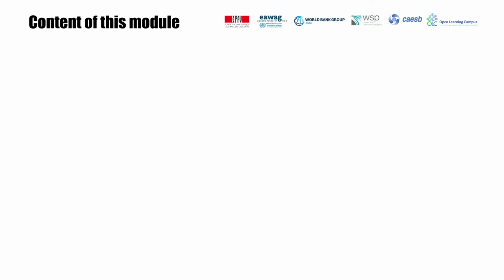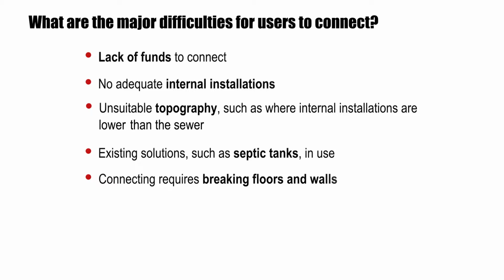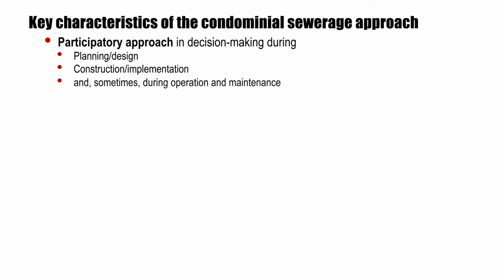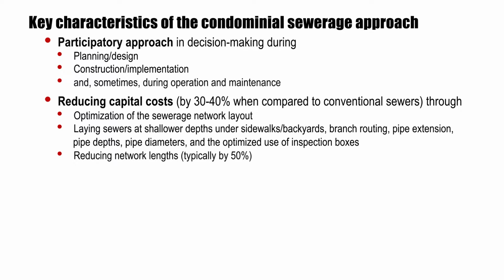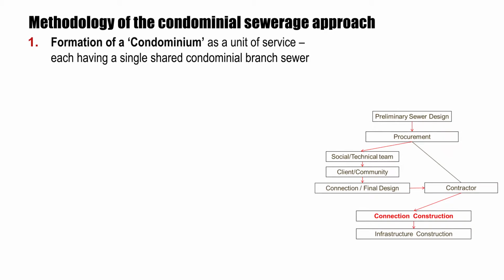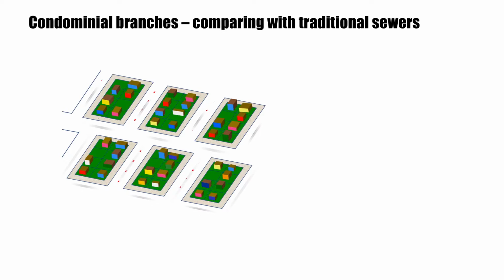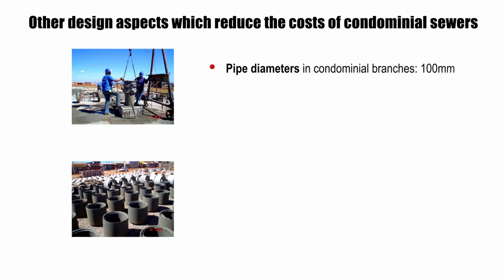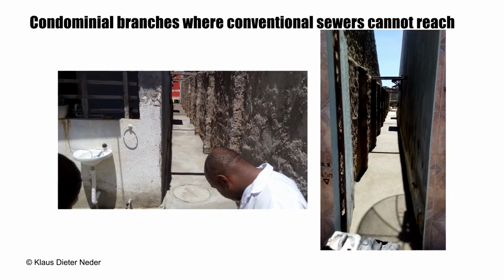2.9b Condominial Sewerage Systems